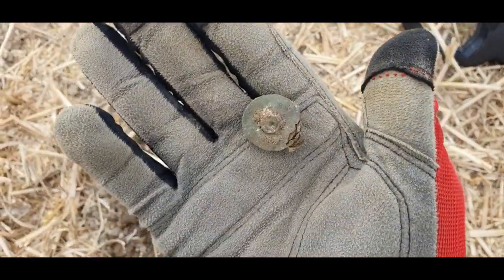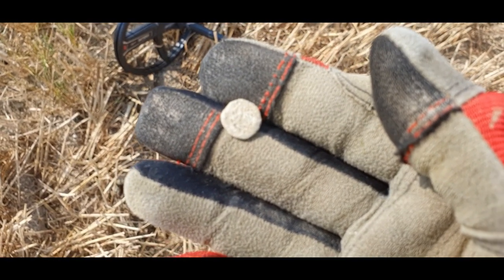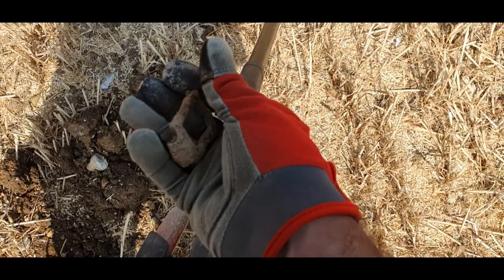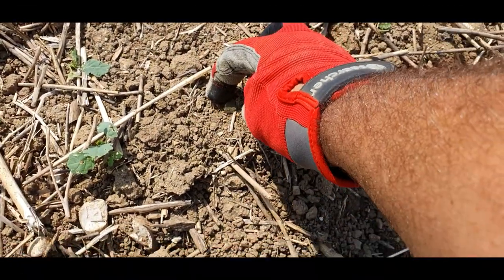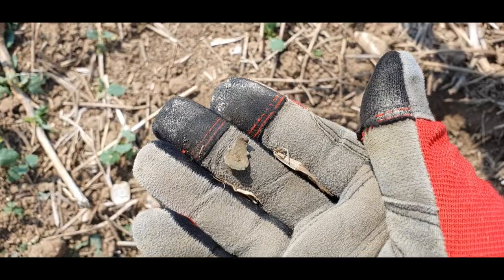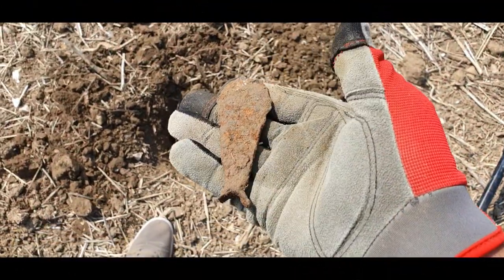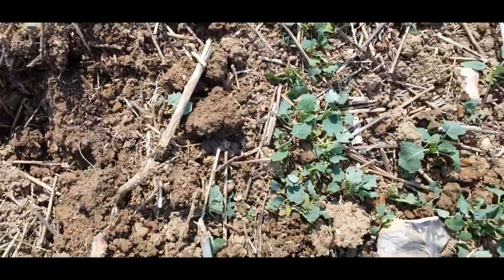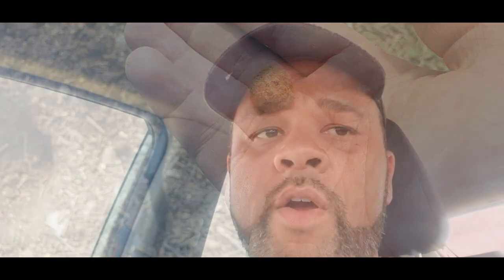LOVELY MEDIEVAL RING FOUND ON A GROUP DIG! METAL DETECTING UK, XP DEUS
Out in Essex again metal detecting with pink wellies a few nice finds come up 1 was a nice little surface find.